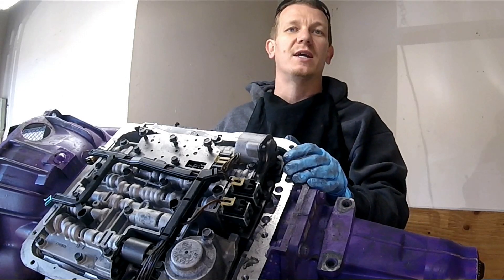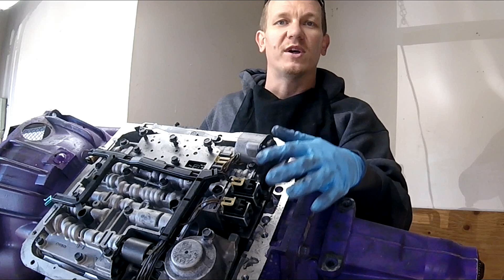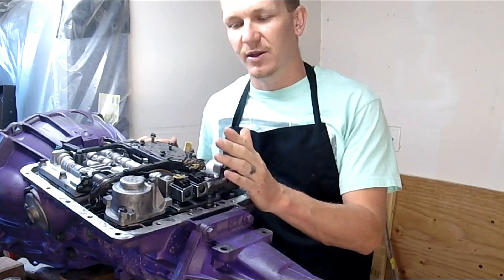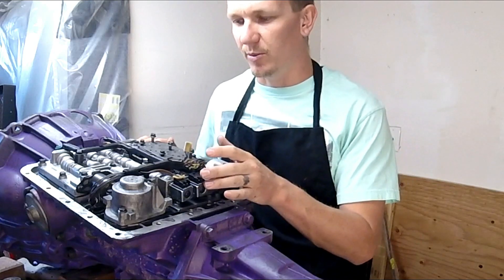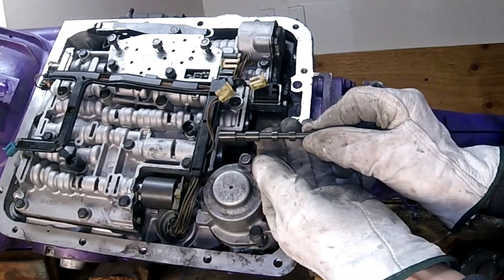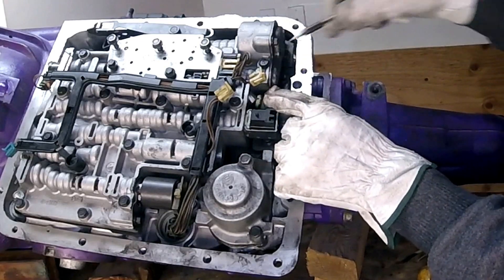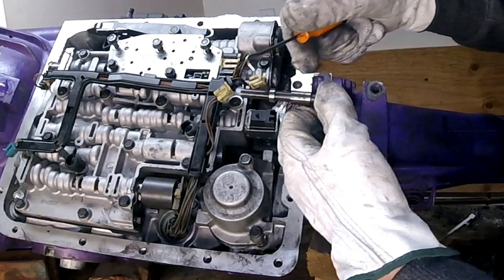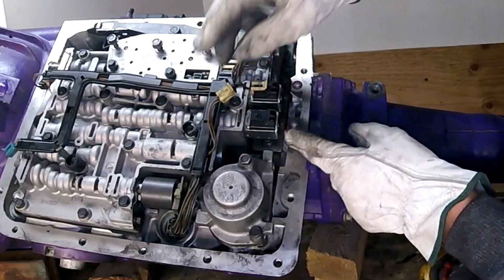⫷ P0757 4L60E ⫸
Test a lot of possible causes of obd ii code p0757 on a 4L60e. Its always best to test both solenoids wile checking one.

$ScottiesHobbies

Facebook.com/TheRealScottiesHobbies

P0757 4L60e: Shift Solenoid B Stuck On